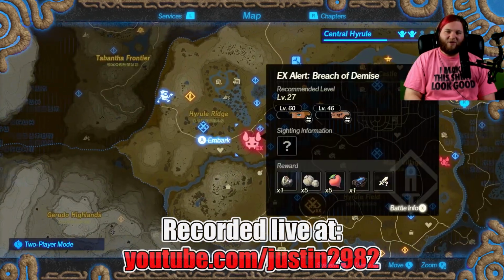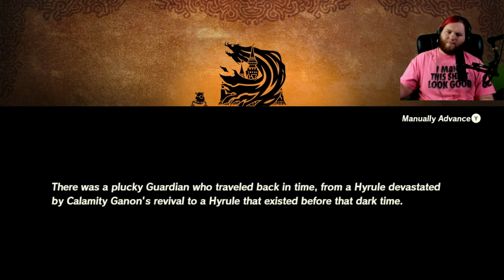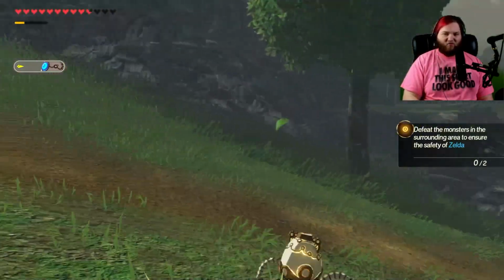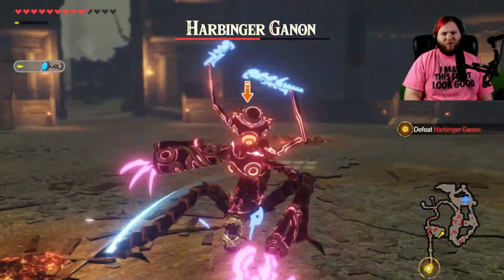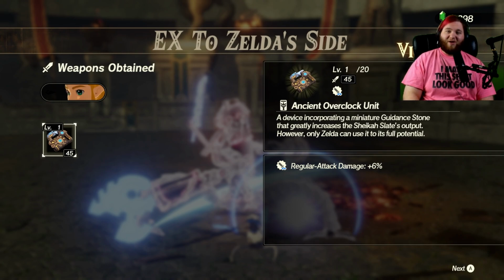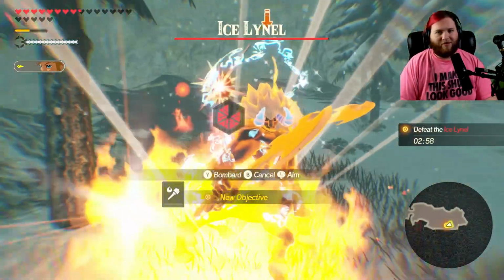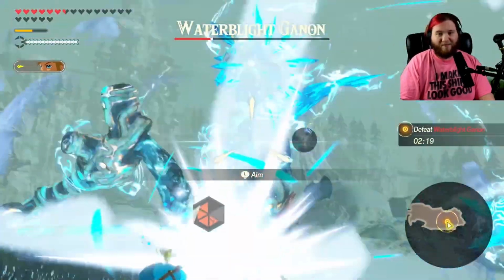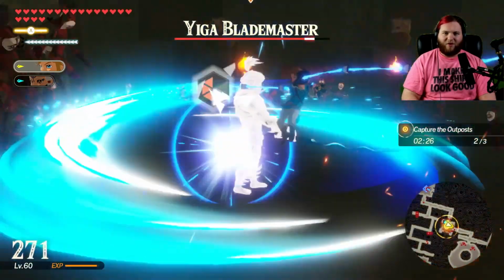A Monster of Calamitous Proportions | Hyrule Warriors: Age Of Calamity #21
We decide to take a look at Egg's memories to see his side of the journey. It seems that he's being hunted by the calamity itself, but in a familiar form